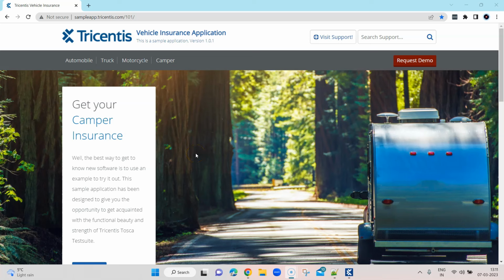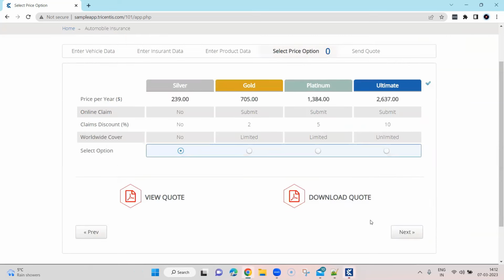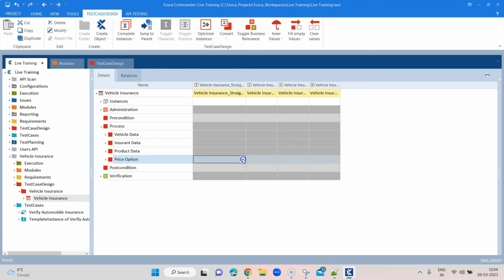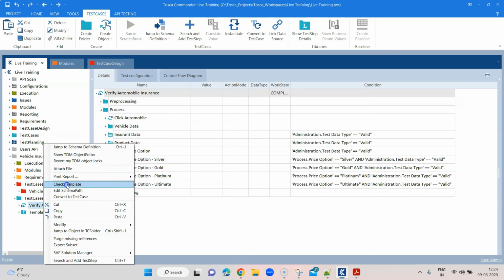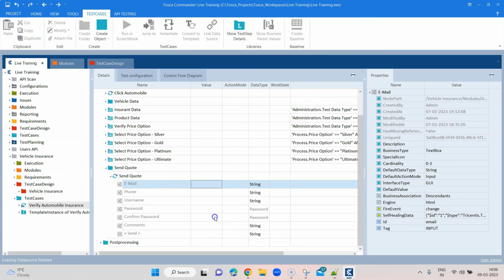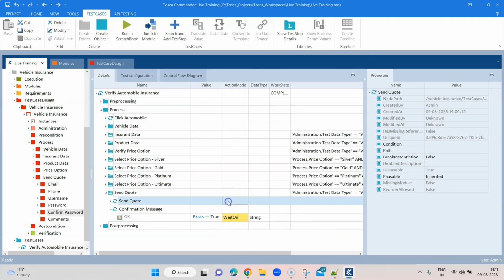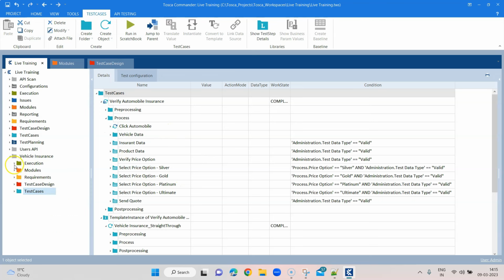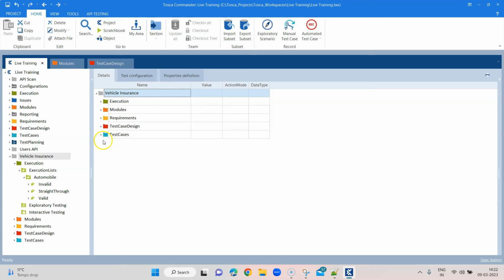Tosca Tutorial | Live Project | Automate End-to-End Scenarios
In this video, we provide a comprehensive guide on automating end-to-end testing scenarios using Tricentis Tosca. You'll learn how to configure Tosca, create reusable modules, design robust test cases, implement data-driven testing, and execute tests seamlessly. We'll also share best practices to optimize your automation workflow in a real-world project setting.